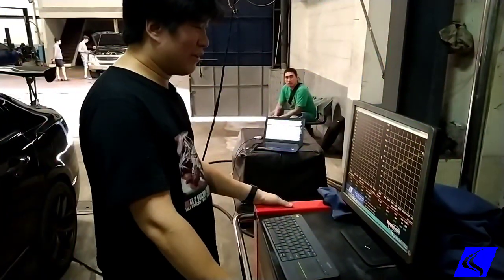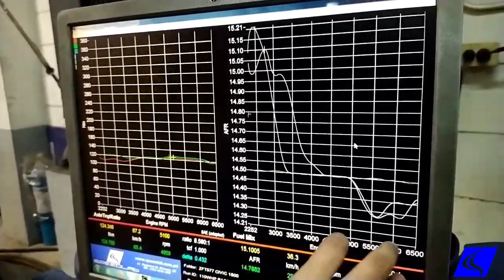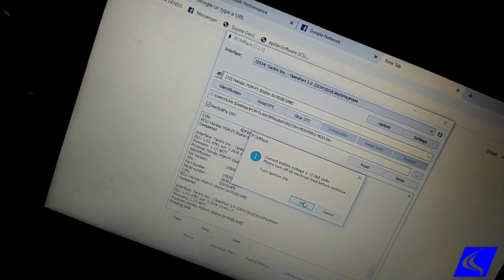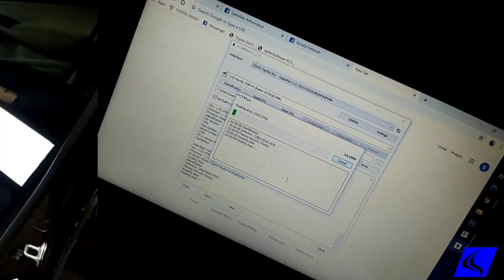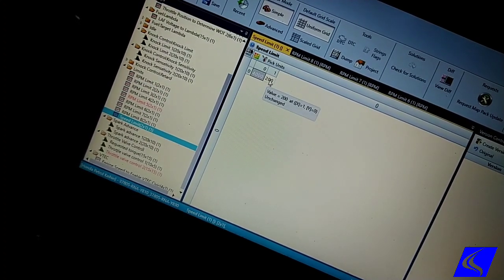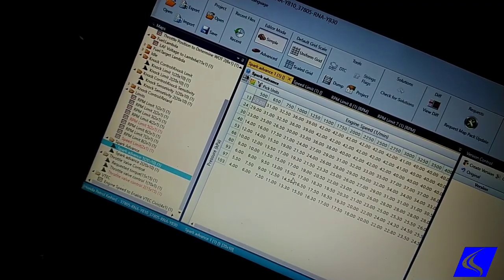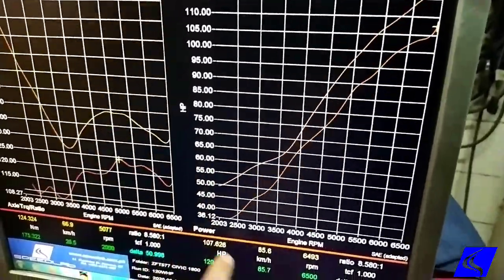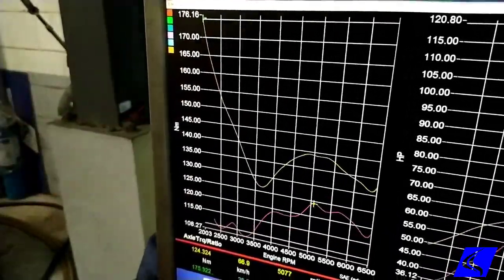Honda Civic 1.8L ECU Reflash and correcting wrong exhaust pipe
If you don't have your exhaust done with us, chances are the size is wrong and you're actually losing power. We can fix this